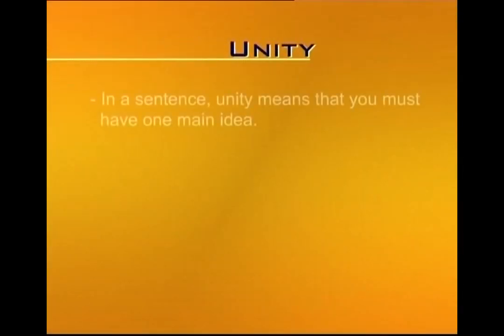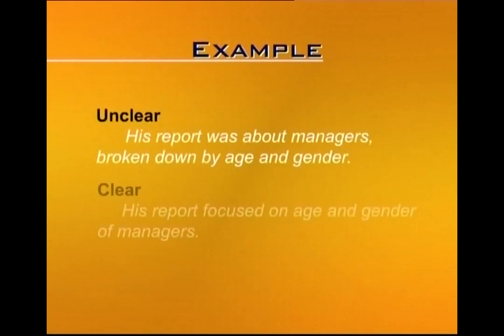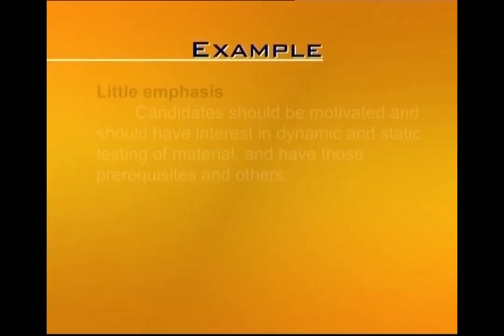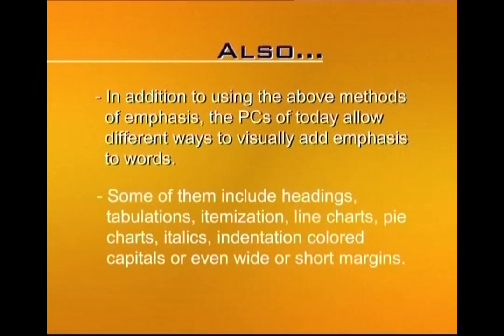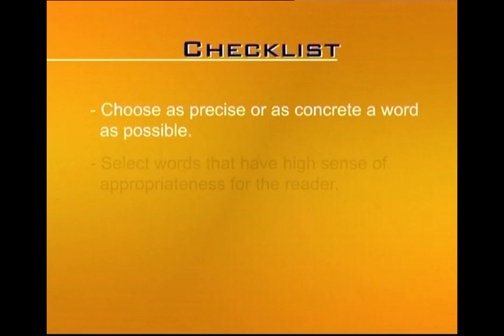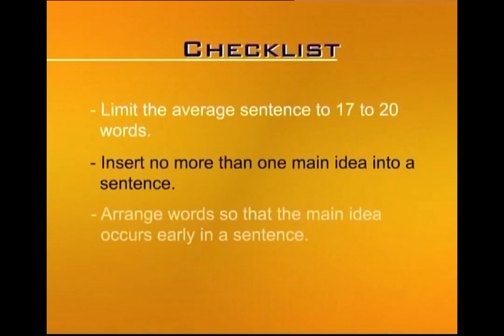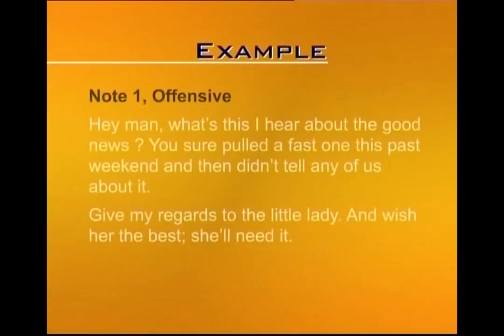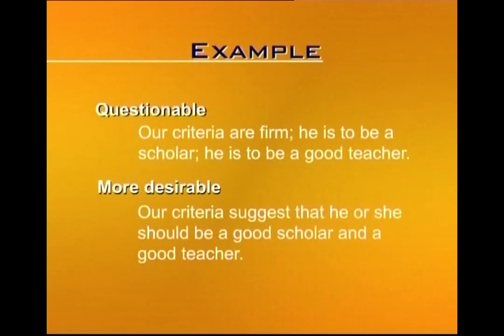The Seven Effective Communication III | Business and Technical English Writing | ENG201_Lecture10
ENG201 - Business and Technical English Writing
Lecture010: The Seven C’s of Effective Communication III
by Saima Asghar